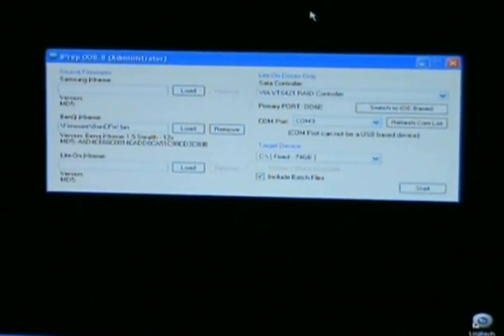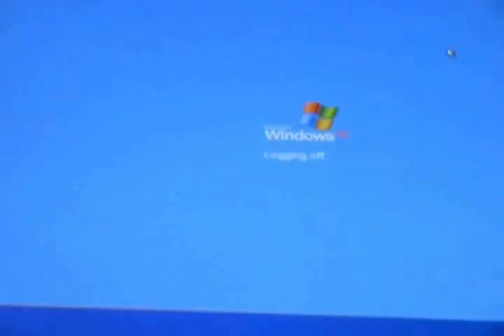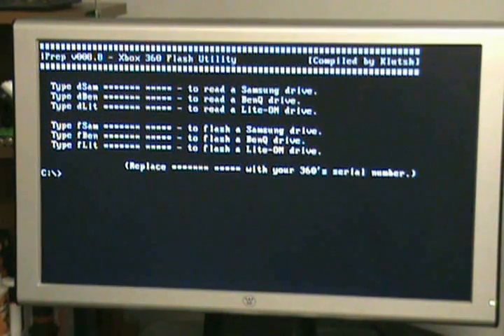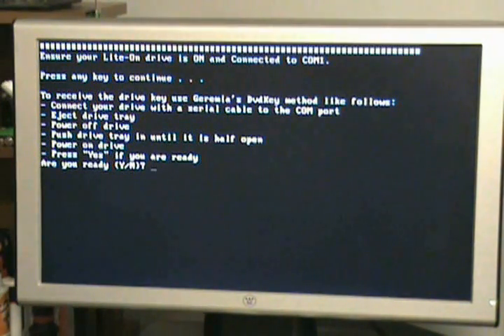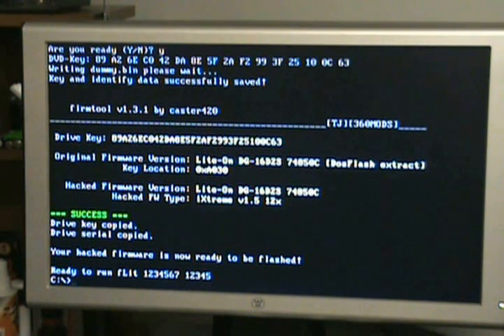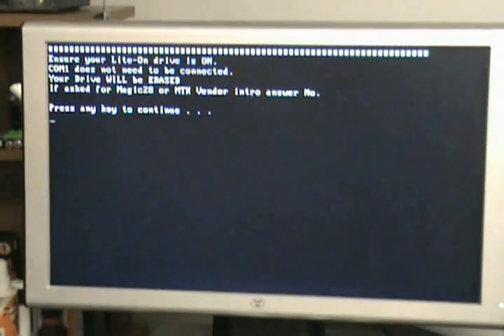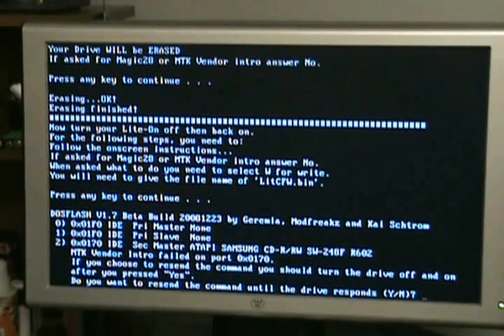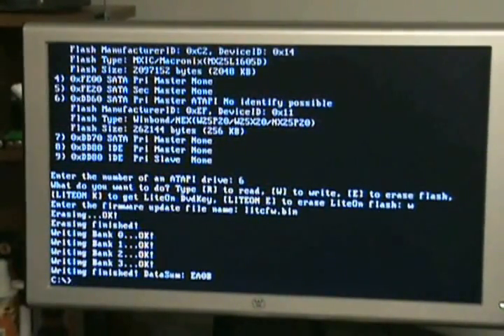Iprep v008.8 Lite-on 360 dvd drive flash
This is a vidoe guide for flashing the lite-on xbox 360 dvd drive.
I am using the new Iprep v008.8